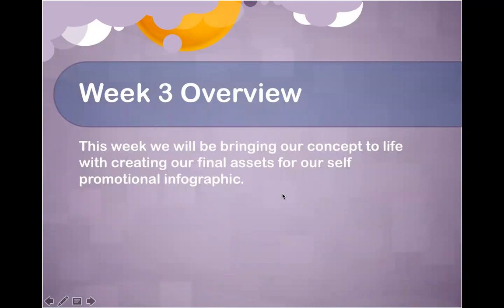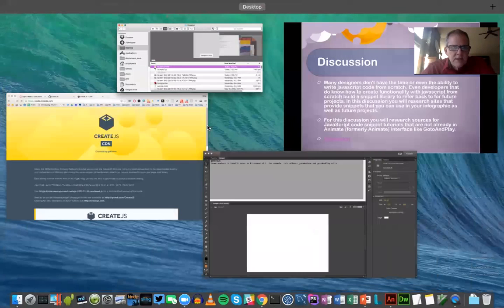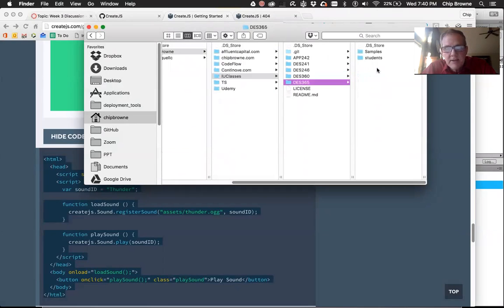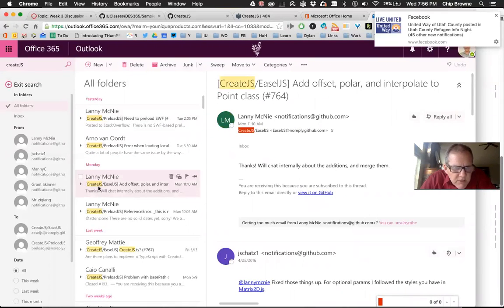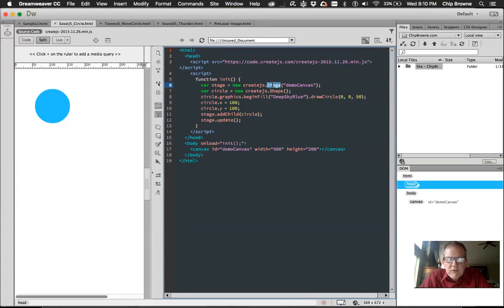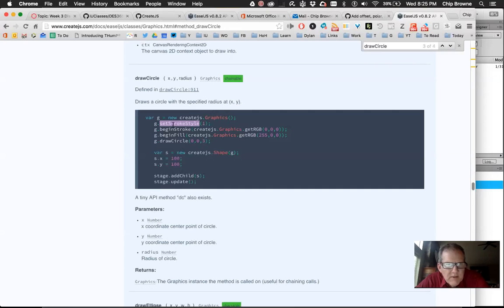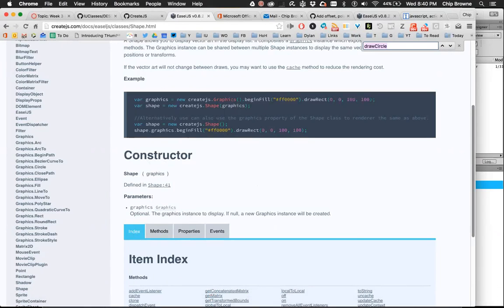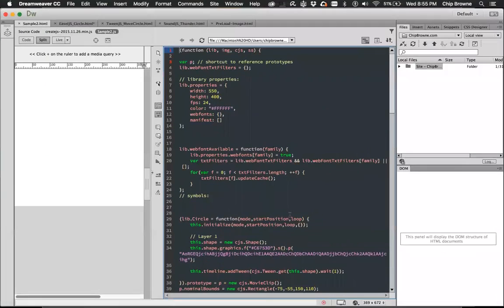Week 3 Session 6 Animation Scripting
I explain how professionals create code snippet libraries. I also show the connection between the published output of Adobe Animate and the CreateJS libraries.